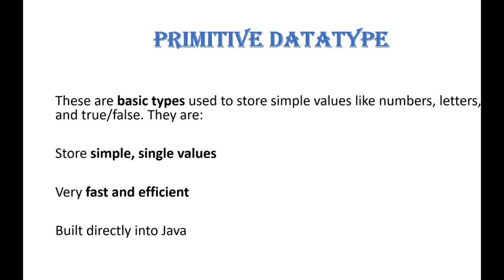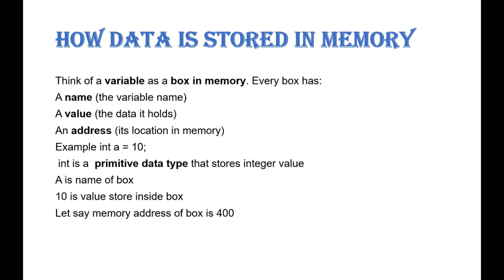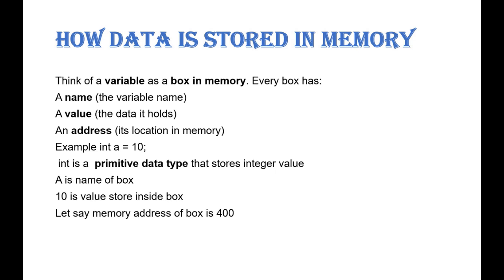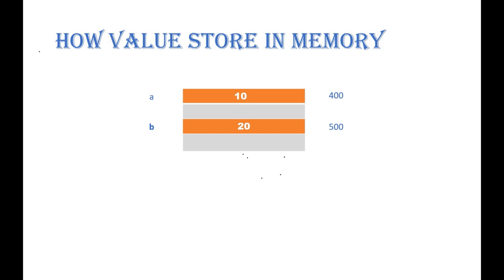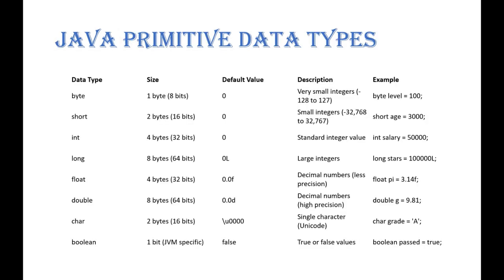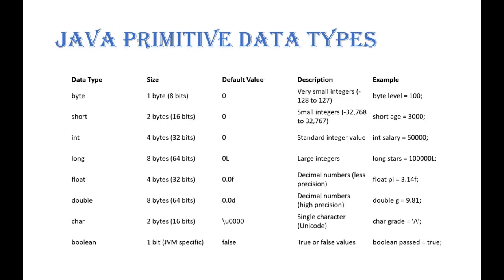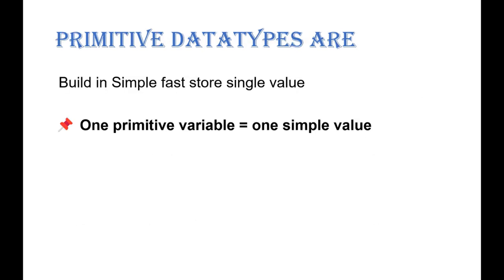Primitive Datatypes in Java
🎥 Core Java Tutorial | Java Primitive Data Types Explained for Beginners

Welcome to another beginner-friendly lesson in our Core Java tutorial series! In this video, we’ll focus only on primitive data types — the most basic building blocks of data in Java.

👨‍💻 What You’ll Learn:

✅ What are primitive data types in Java
✅ Why primitive types are fast, efficient, and memory-friendly
✅ How primitive values are stored directly in memory
✅ Examples: int, float, char, boolean, byte, short, long, double
✅ Real-world use cases for each type

📦 Think of primitive types as simple memory boxes — each box holds a single value (like a number or character) and is stored directly in memory without any object overhead.

🧠 Perfect For:

Absolute beginners learning Java

Students who just understood variables

Anyone curious about how Java stores simple values

📌 Key Insight:
Primitive data types are essential for efficient memory management in Java and help the compiler reserve the exact amount of space needed to store values.